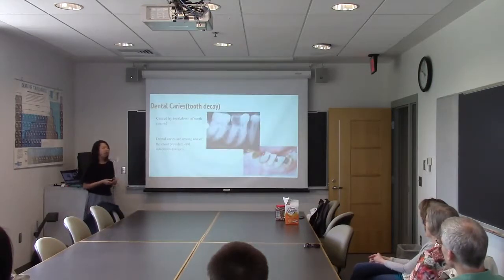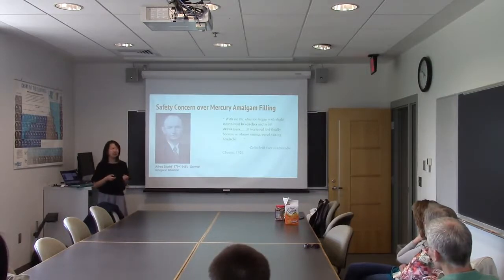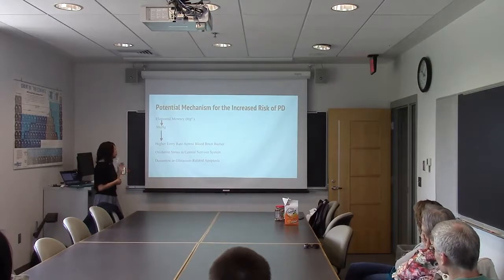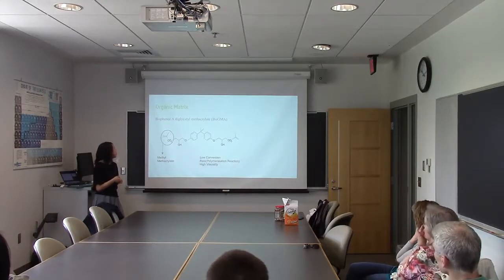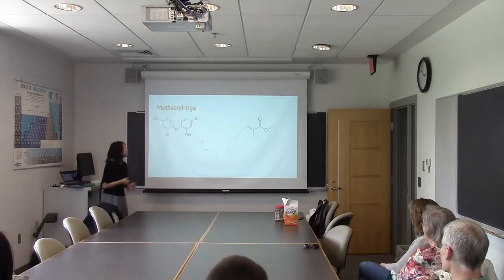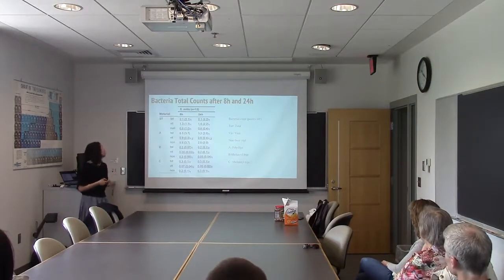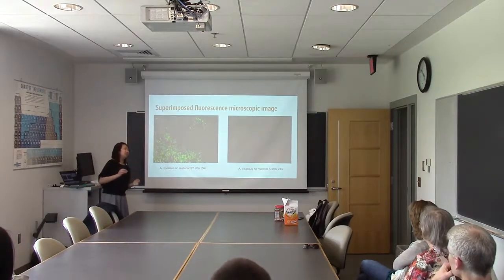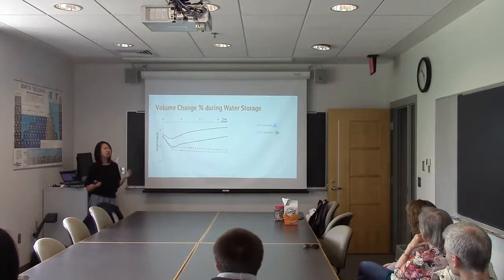Tianyi Zhang 2017 The dangers of mercury fillings dZsszjrwnlY